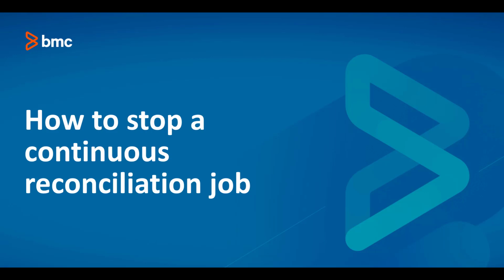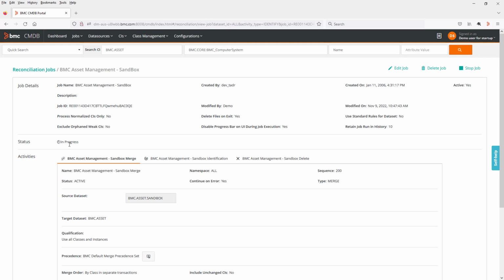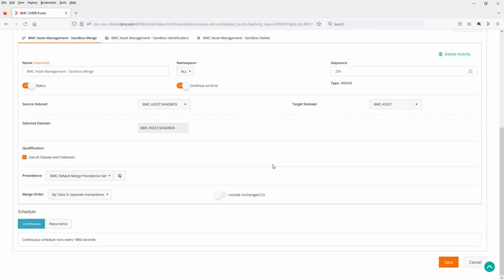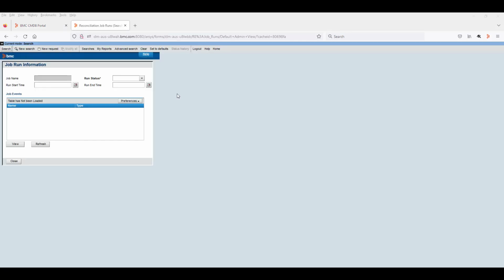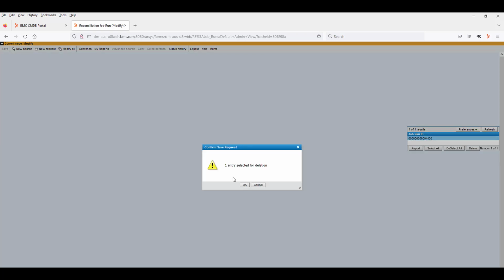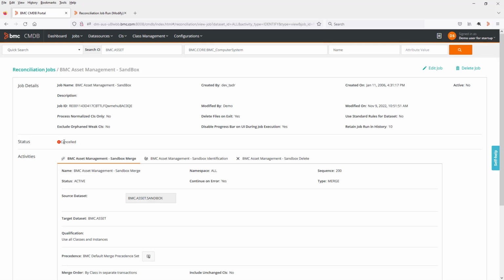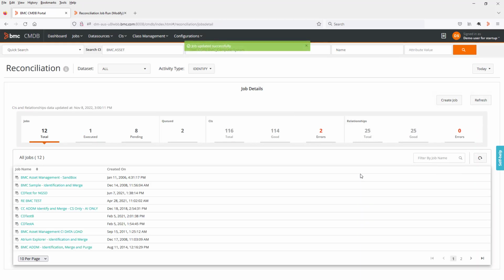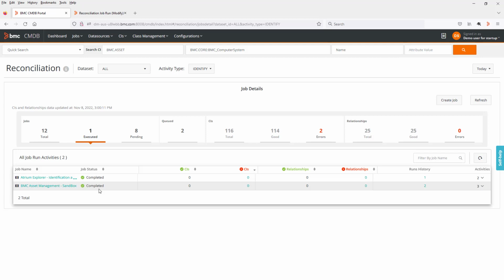BMC CMDB: How to Stop a Continuous Reconciliation job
How to Stop a Continuous Reconciliation job as the stop button does not stop the job